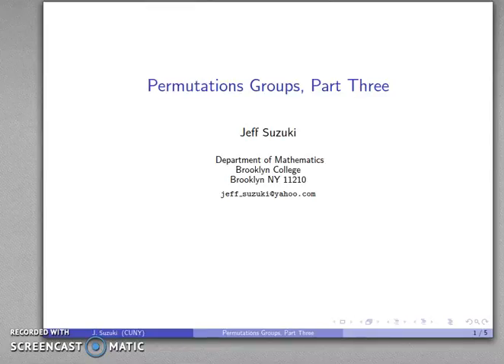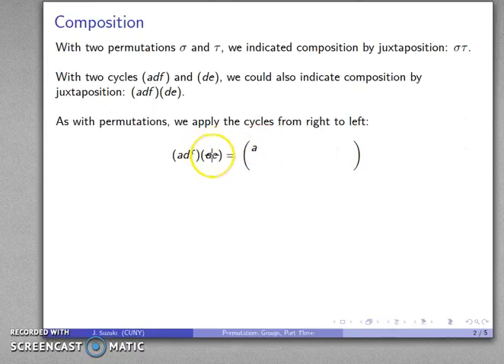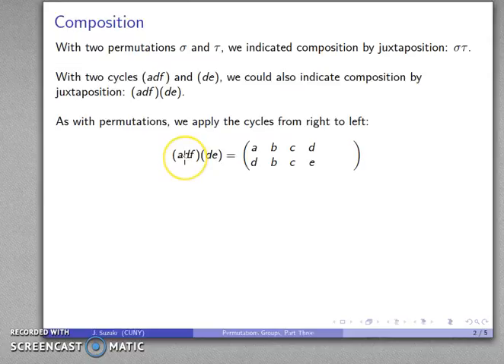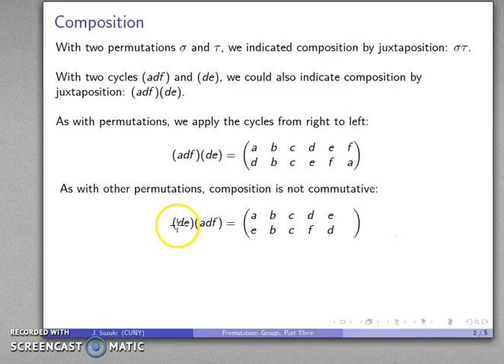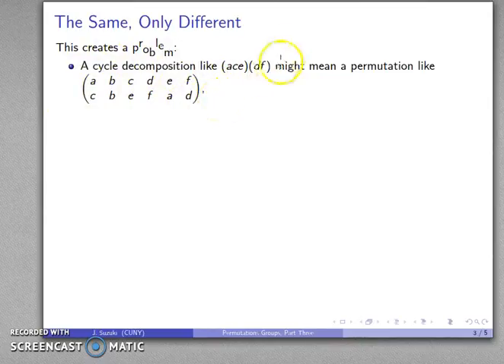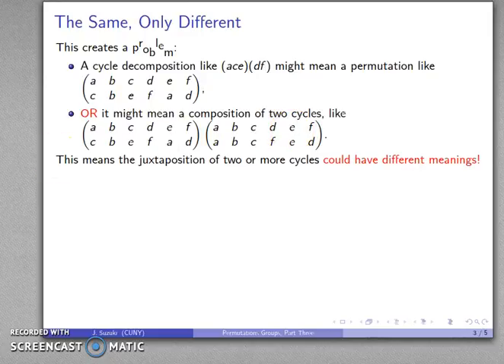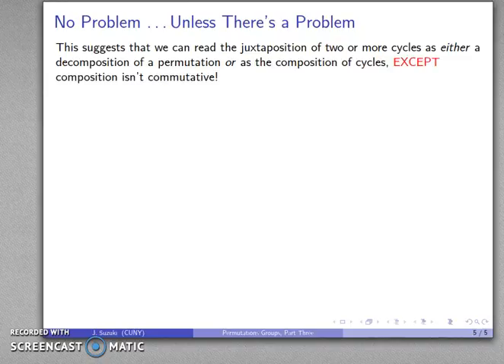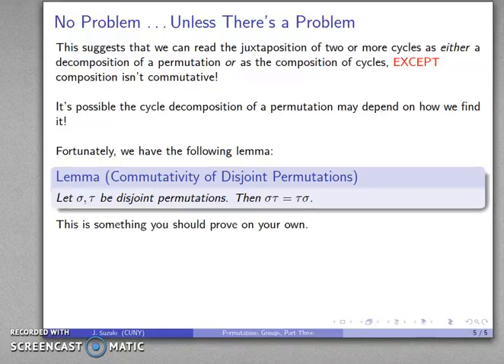Permutation Groups 3